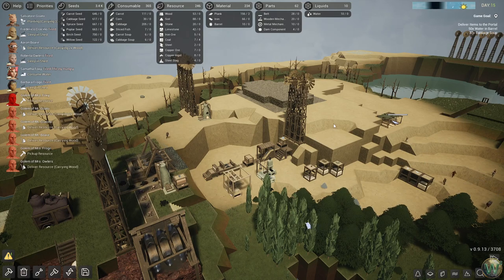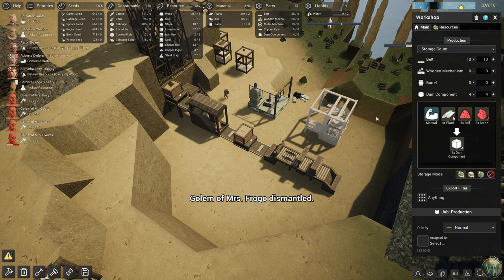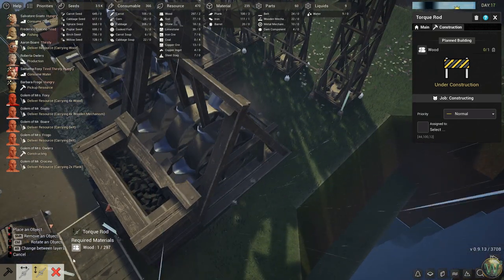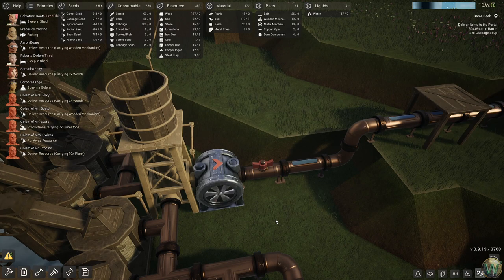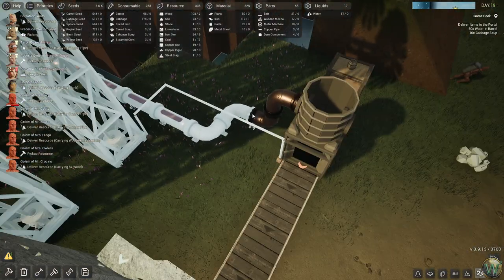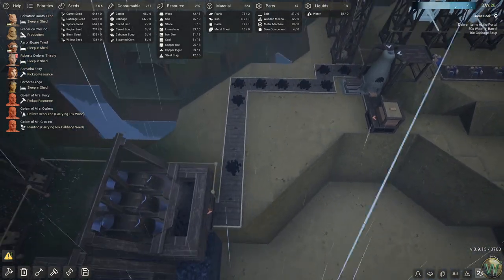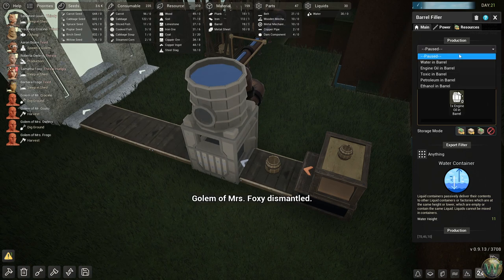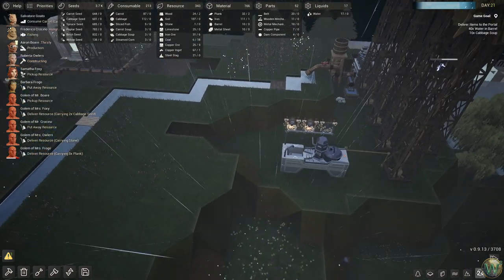Revive & Prosper - Barrels of Fun - Let's Play - Episode 5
Continuing the look at Revive & Prosper, and the Pipes scenario.  Expanding the mining and smelting automation, raising the water level, and setting up the area to barrel water.

Thank you to the developer, Mystiqular, for providing me with a key to a prerelease version on Steam to play this for you on YouTube.

Mutants go to work! Gather resources, build a base, automate, and optimize in Revive & Prosper, a voxel base-building strategy game. Remodel terrain and cultivate food with 6 mutants and their golem sidekicks. Produce and deliver by belts and catapults. Can you revive and prosper?